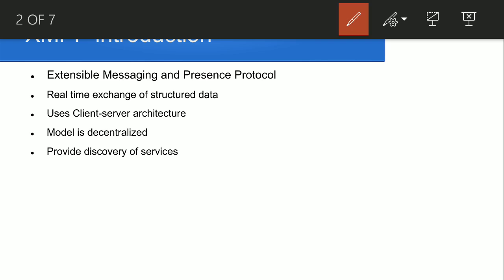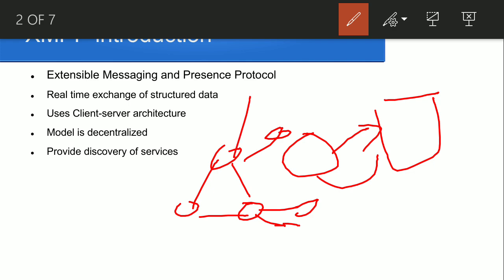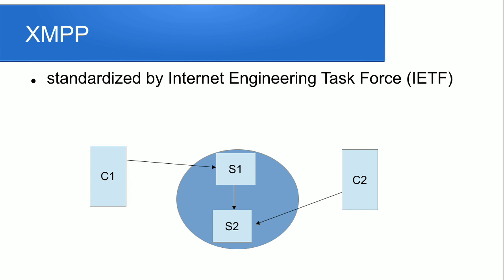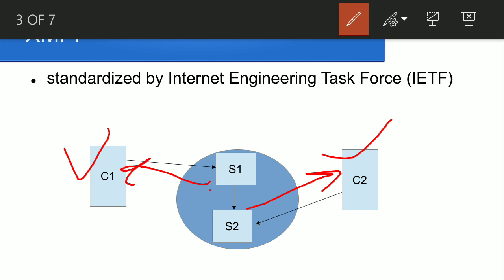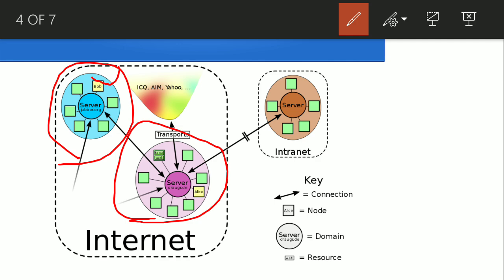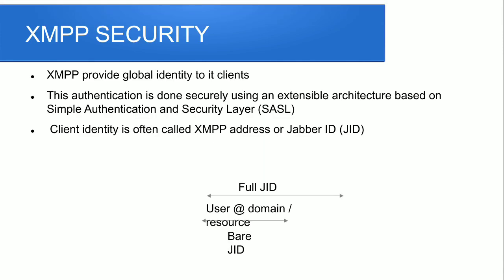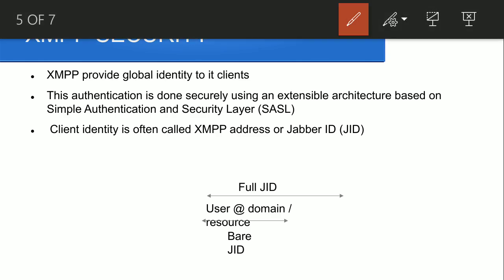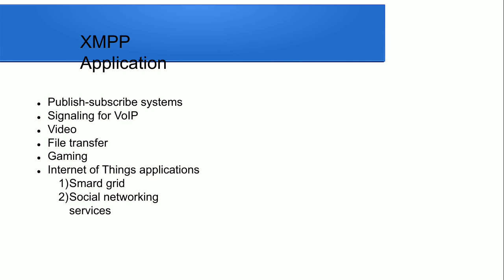XMPP protocol and application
XMPP protocol use to real time transfer and configuration